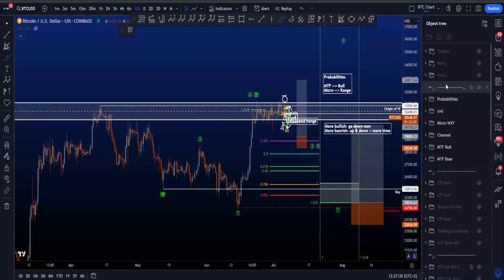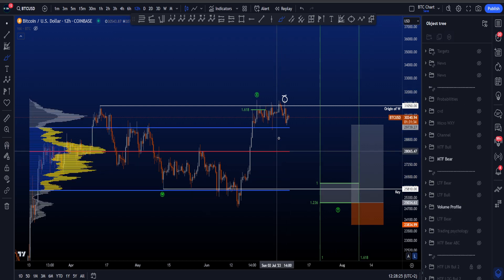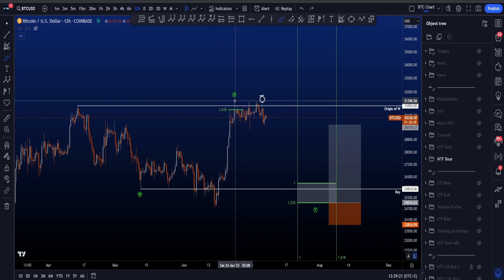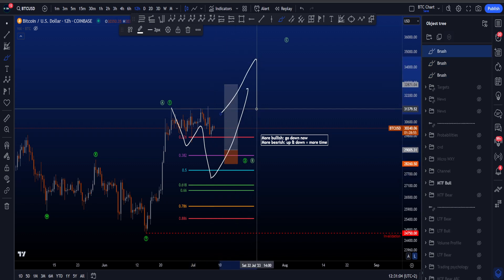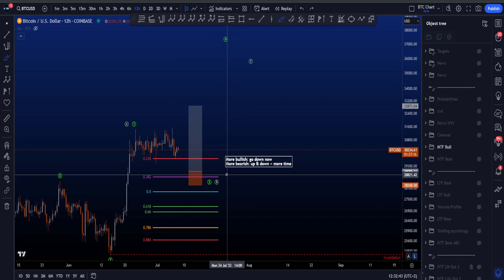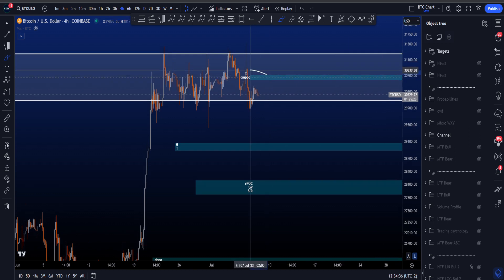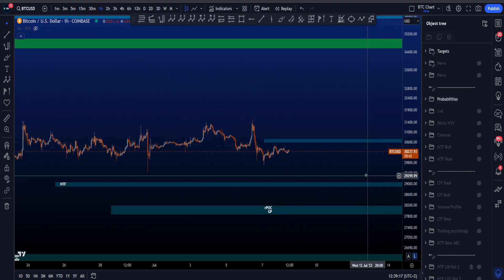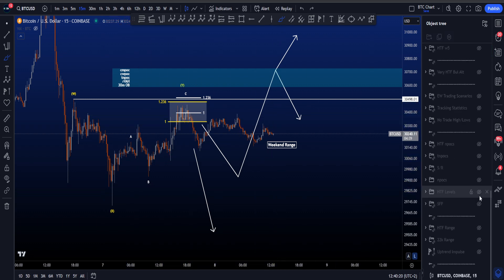Bitcoin Elliott Wave Technical Analysis Today! Bullish & Bearish Price Prediction BTC & News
▶ TIMESTAMPS
0:00 MTF Bearish Scenario (update)
2:37 MTF Bullish Scenario (update)
5:17 Channel Trading (update)
7:11 Micro Scenarios (same)
8:46 CVD Divergences (update)
11:45 Probabilities (update)